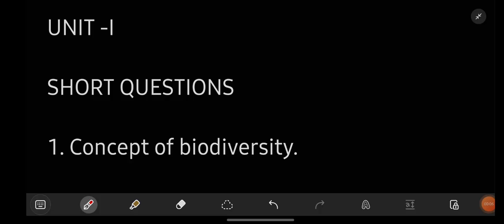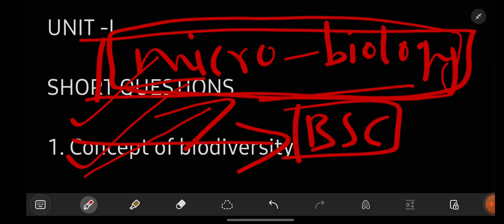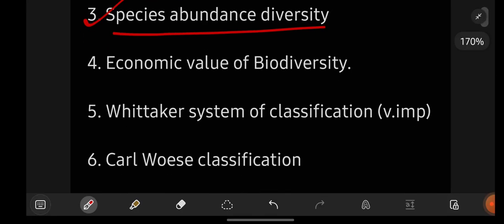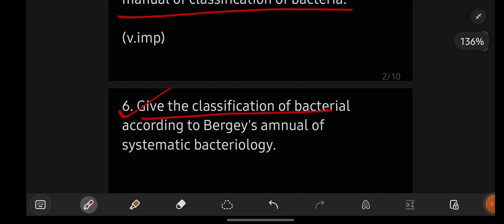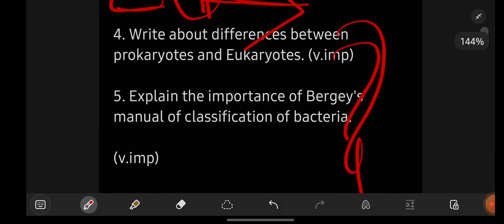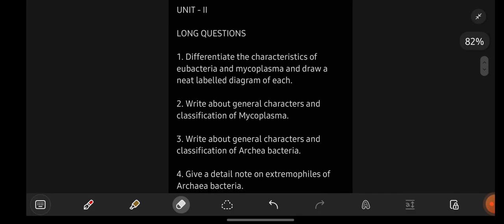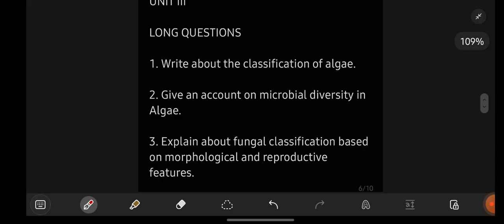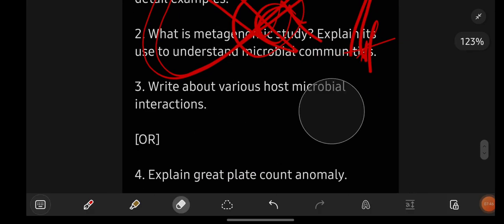Degree 2nd semester Microbiology important questions💯/ BSC 2nd sem Microbiology /O.U/ Get full marks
instagram I'd